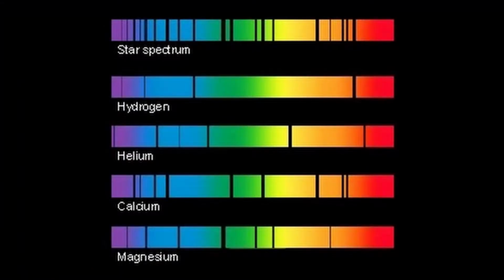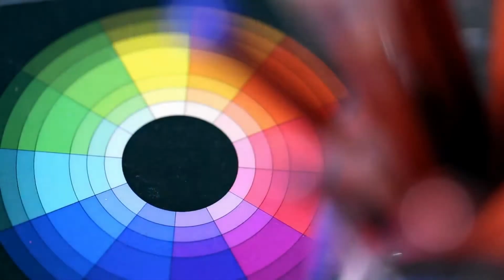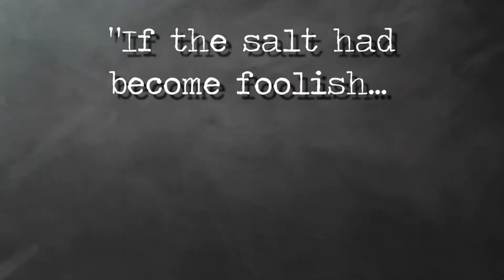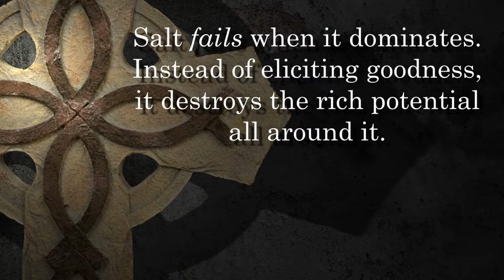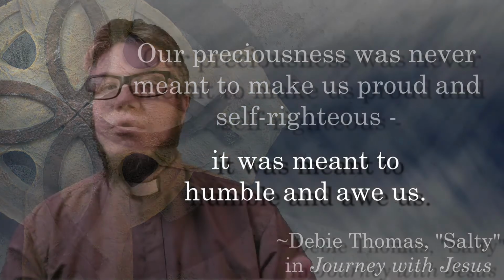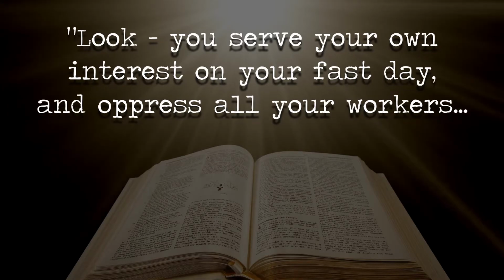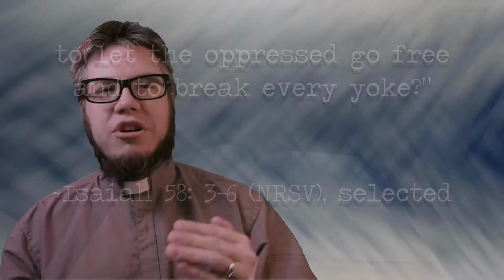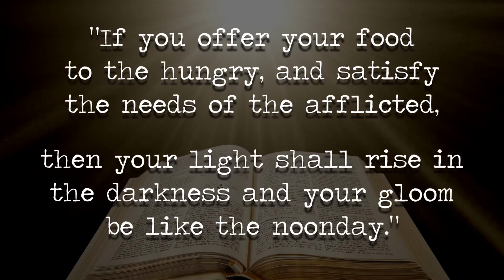"Crystal" | Healing and Wholeness Service | Matt 5:13-16, Isaiah 58:3-12 | Rev. Lucus Levy Keppel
Jesus calls his followers salt of the earth and light of the world. What does this mean for us today? How do the properties of light and salt help us live out our lives as better Christians today?

Contains footage licensed from storyblocks.com.